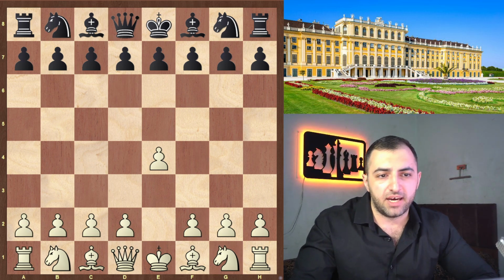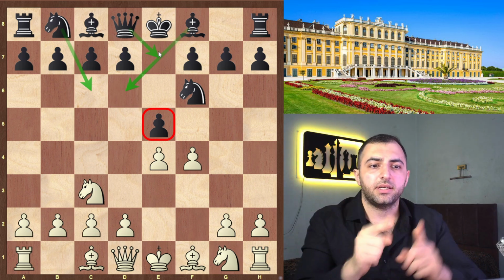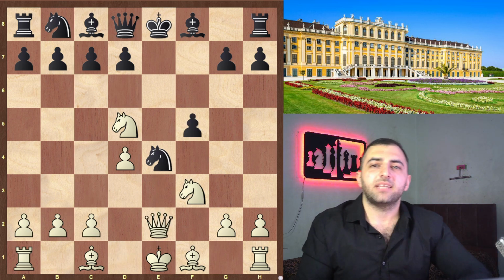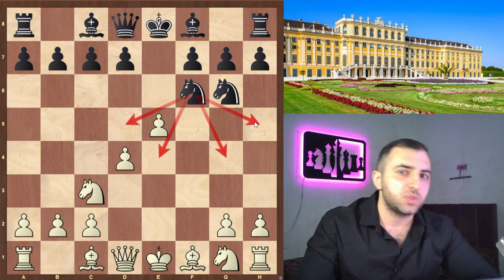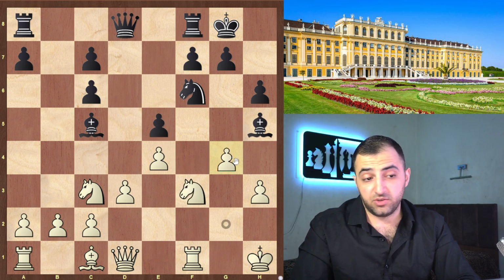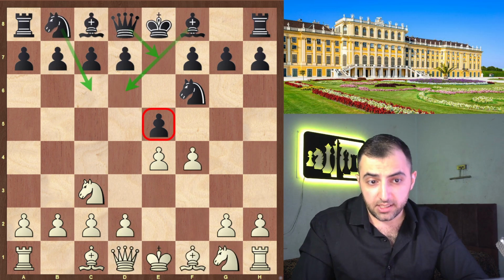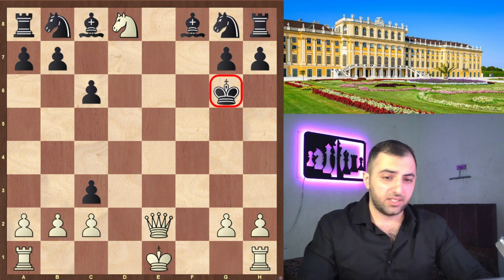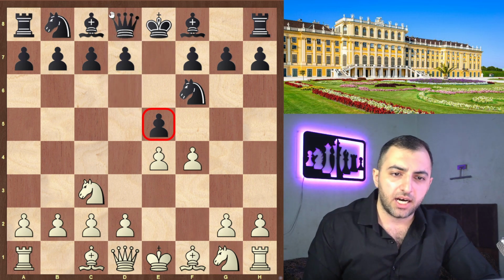The Vienna Gambit: Crush Black with These Ideas | Part 2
Welcome back to Part 2 of my Vienna Game series! ♟️

In this video, we go deeper into the Vienna Game and look at more aggressive ideas, important variations, and practical ways to put pressure on Black.

I'll explain the positions from a Grandmaster's perspective, focusing on the plans and tactical ideas that can help you actually play the Vienna Game successfully in your own games.

♟️ In this video:
• More important Vienna Game variations
• Powerful attacking plans
• Tactical ideas and traps
• Common mistakes by Black
• How White should continue after the opening

00:12 Vienna Gambit Part 2    2...Nf6 3.f4
00:51 Black's bad moves  3...Bd6; 3...Qe7; 3...Nc6;
04:30 3.f4 d6
06:31 3.f4 exf4
08:45 Summary of the 2nd Part